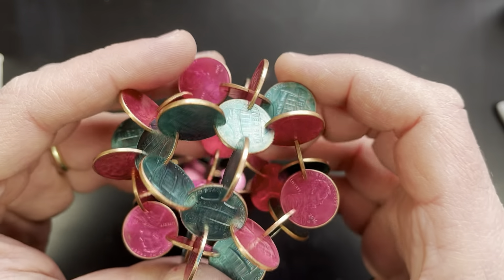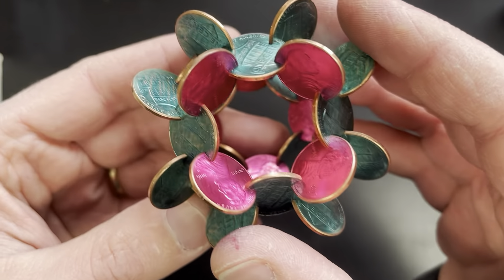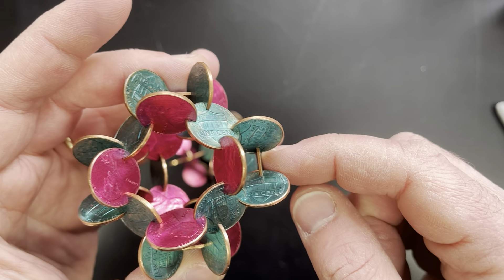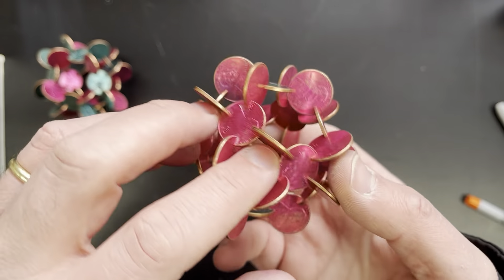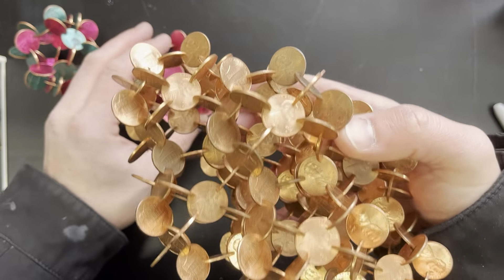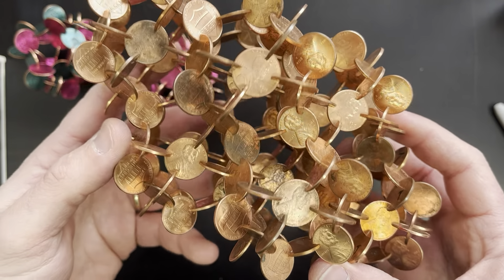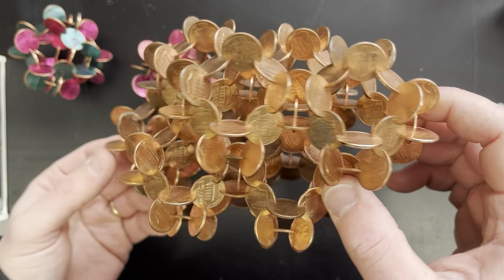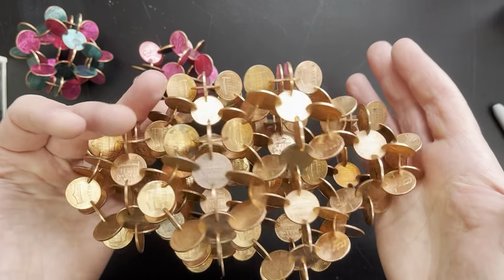Penny Polyhedra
I used markers to color some pennies so I could work out the pattern for a radially symmetric polyhedron, and a larger matrix made from 8 interconnected polyhedrons with polar symmetries.
Special thanks to Olin super-student Ivonne Munoz for her help. Among other things she determined the correct angles to cut these coins while working with me as a summer researcher in 2020.